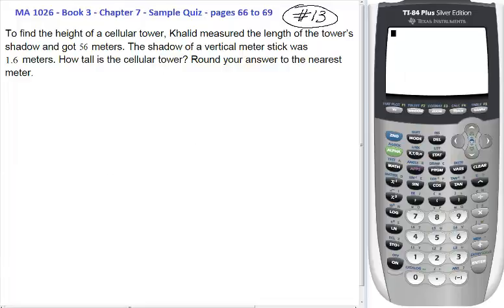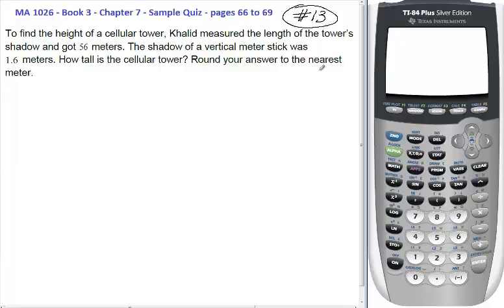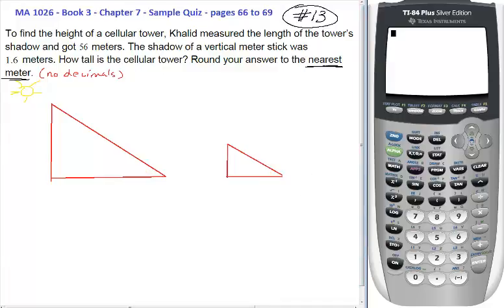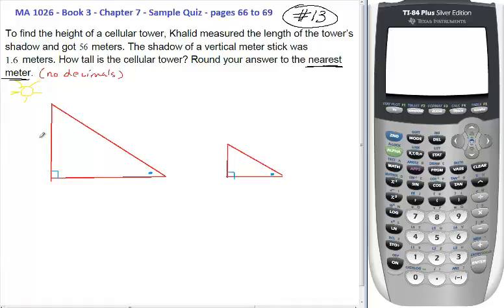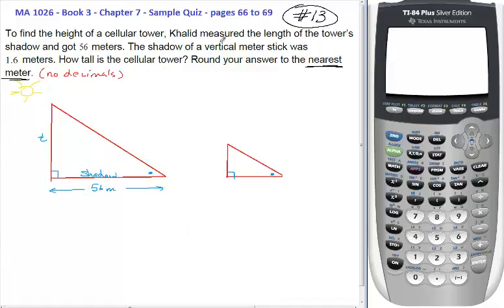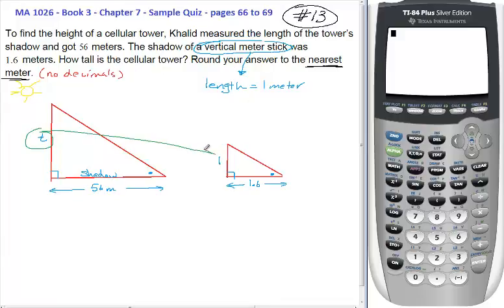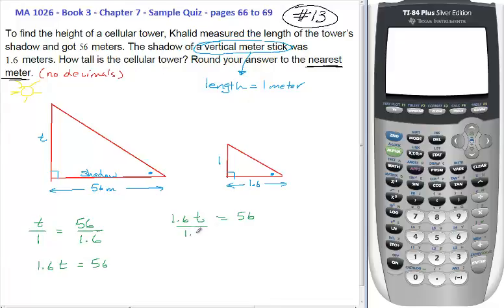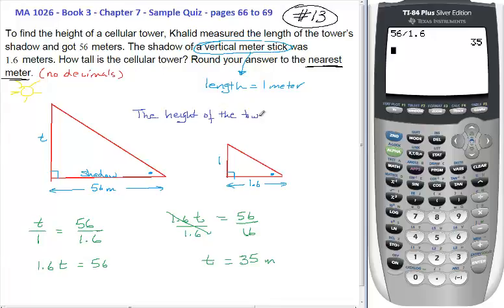ma1026 solutions book3 ch7 pages66to69 sample quiz LA13